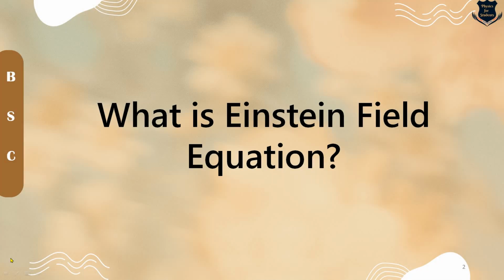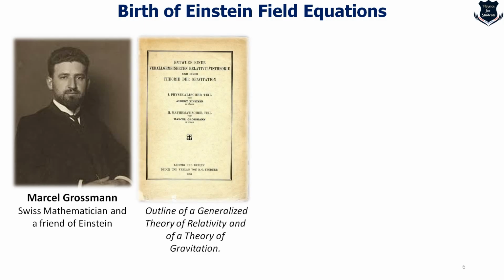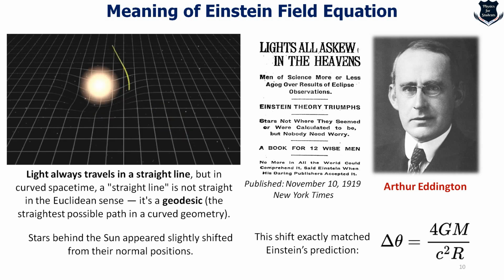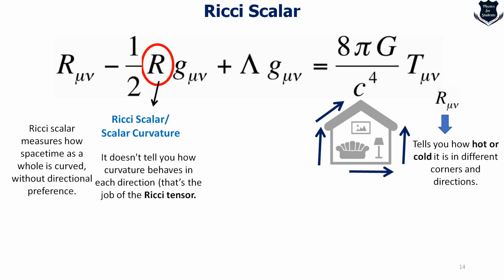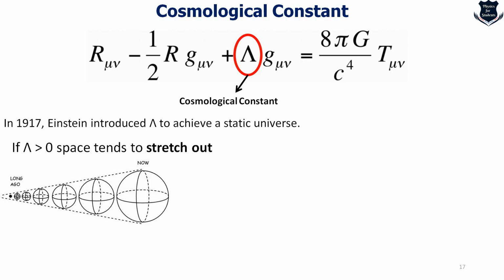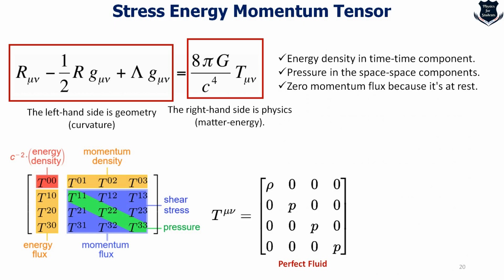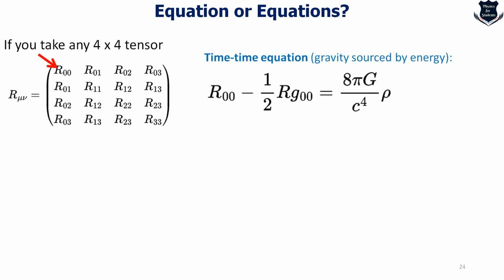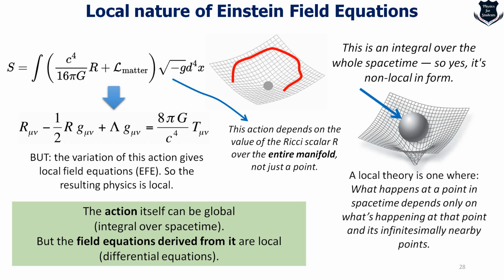What Is Einstein Field Equation | Einstein Field Equations Explained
What is Einstein Field Equation. Why it is important in General Relativity. What are the different components of Einstein Field Equations. In this video, you will learn about Einstein Field Equations, how it was discovered, the different tensor components, their meaning in a simple and lucid manner, You will also learn about the local nature of Einstein Field Equations, the spacetime curvature and other important concepts.

00:00 - 00:18 - Introduction
00:19 - 02:50 - What is Einstein Field Equation
02:51 - 06:24 - How Einstein Field Equation was discovered
06:25 - 10:03 - What does Einstein Field Equations tell
10:04 - 11:53 - Constants of Einstein Field Equations
11:54 - 13:44 - What is Ricci tensor
13:45 - 15:31 - What is Ricci scalar
15:32 - 18:16 - What is Metric tensor
18:17 - 21:44 - What is Cosmological constant
21:45 - 24:22 - What is Stress energy momentum tensor
24:23 - 25:12 - Four dimensions of spacetime
25:13 - 28:40 - Einstein Field Equations explained
28:41 - 33:09 - Local nature of Einstein Field Equations
33:10 - 33:50 - Conclusion